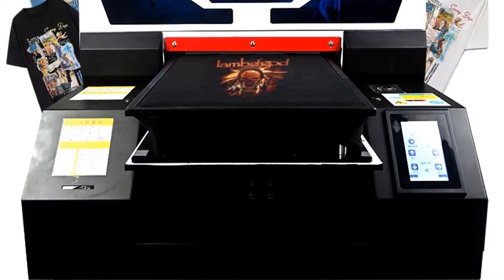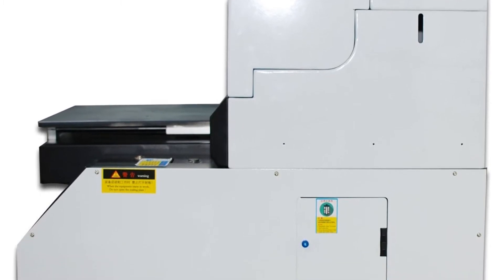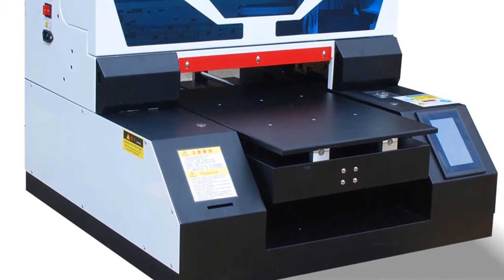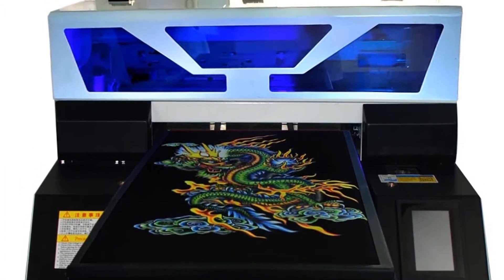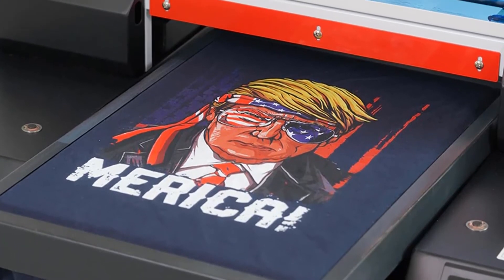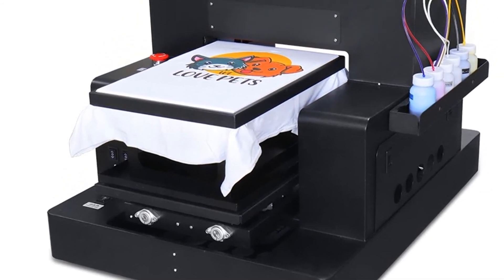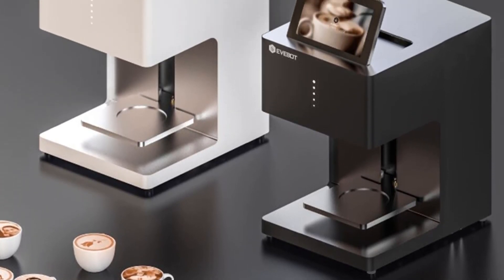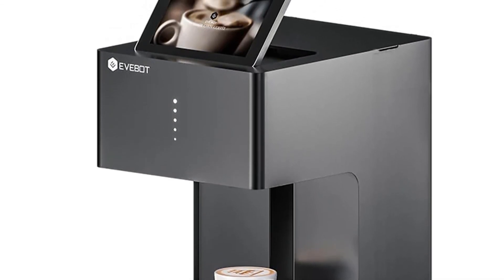Top 5 New Printers in 2021 with Discount Price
Check Discount Price and Buy from Below Link-

01.3Dprinter coffee printer latte latte maker

02.A3 Flatbed Printer A3 DTG Printer Multifunction t shirt printer for t-shirt

03. Multifunction LED Flatbed UV Printer

04.T shirt Printing Machine DTG Printer

05.New Textile DTG Printers